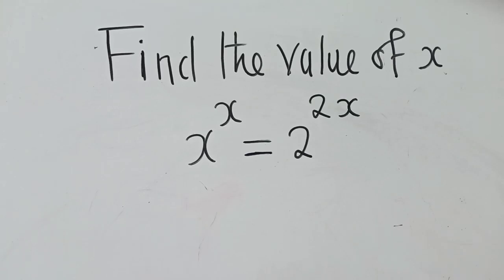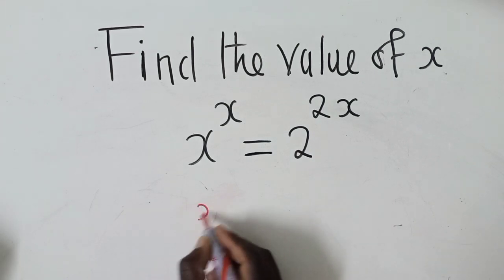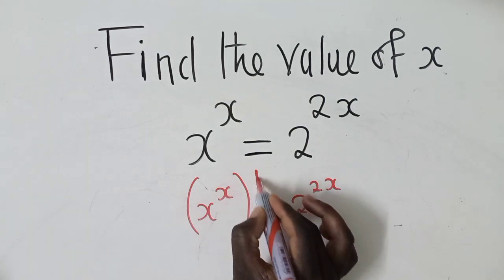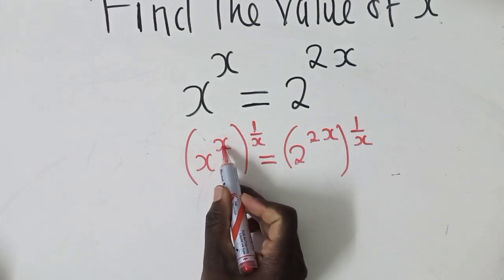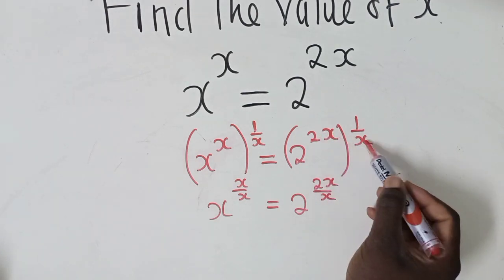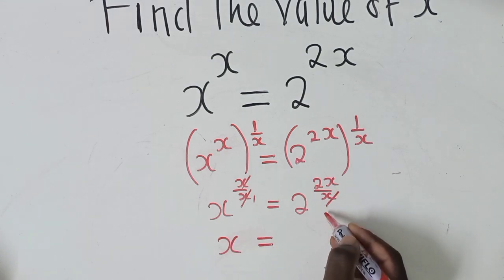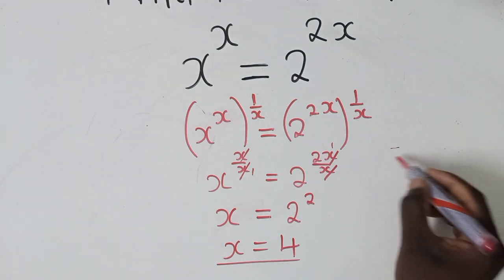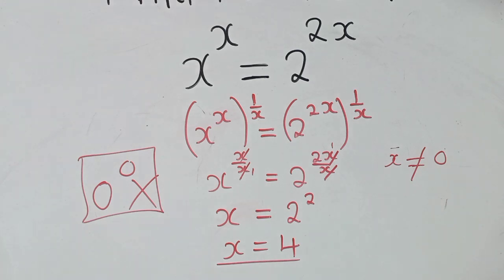Find the value of x | x^{x}=2^{2x} | Exponential equation